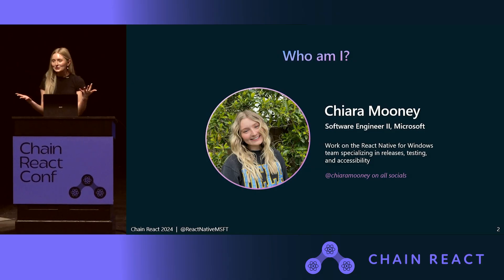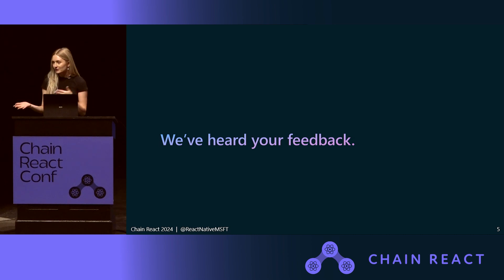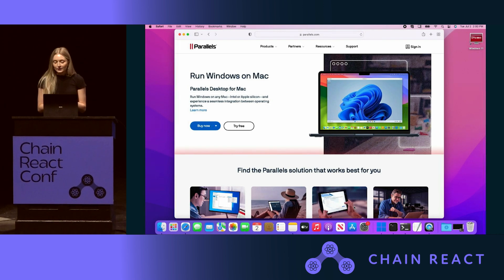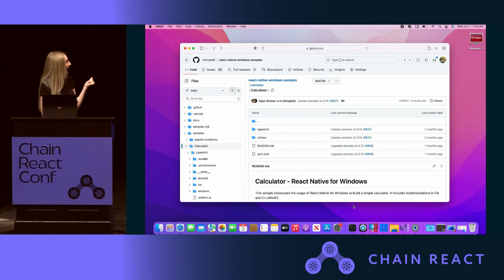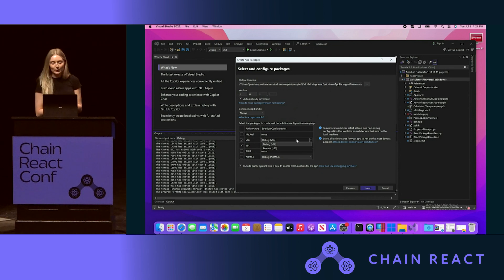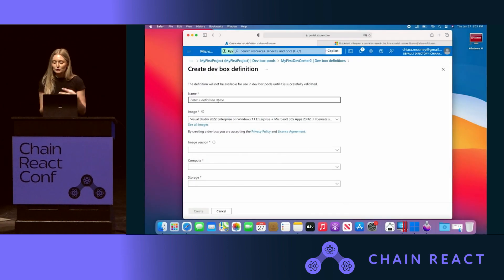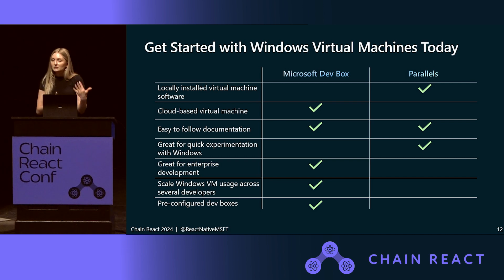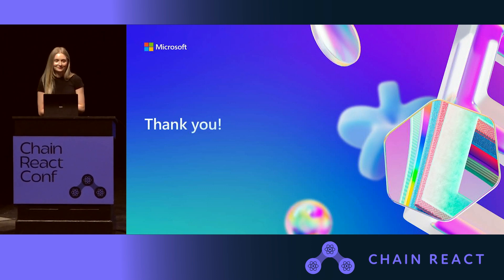Chiara Mooney - How To Make a React Native Windows App With a macOS Machine (Chain React 2024)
How To Make a React Native Windows App With a macOS Machine
Chiara Mooney from Microsoft at Chain React 2024

Chain React 2024
Chain React is a three-day event in Portland, Oregon exploring the latest in React Native. Leaders from companies like Meta, Amazon, and Expo all send their developers to Chain React to announce the latest news, make lifelong connections, and advance the industry.

Chain React is hosted by the team at Infinite Red.